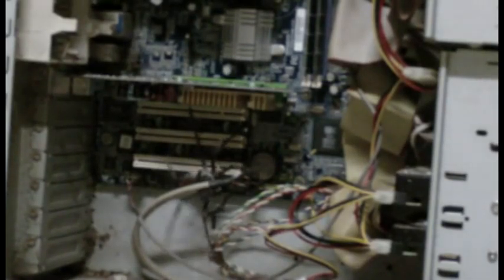Fatal Web Browser Installation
The management only uses robots in their videos. Yes, that's a robot spider, that's a robot narrator, yes, that's even a bomb disposal robot filming it, that's why it's a little shaky. As if real spiders do that...
Right?